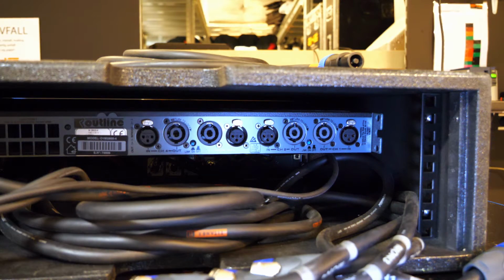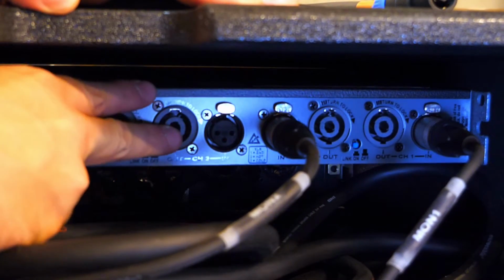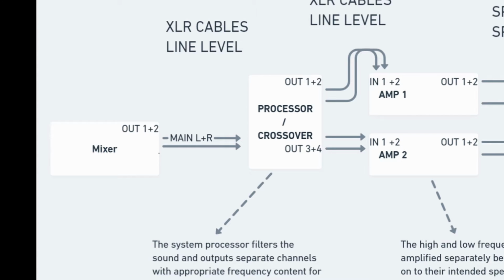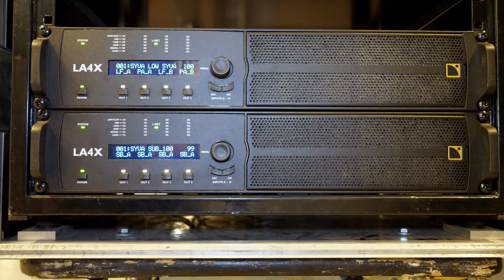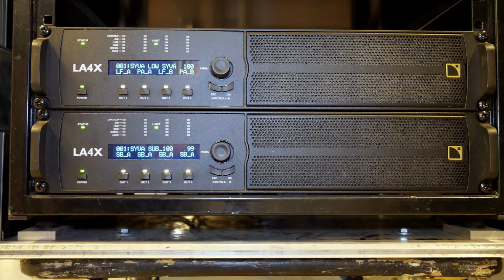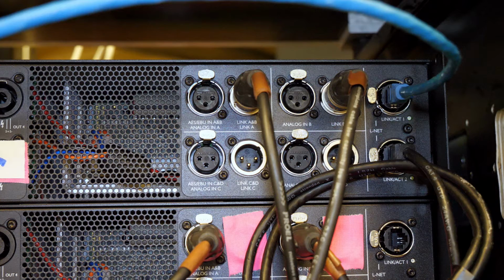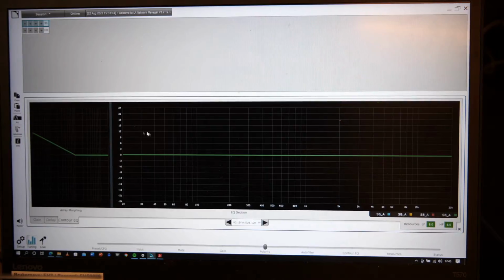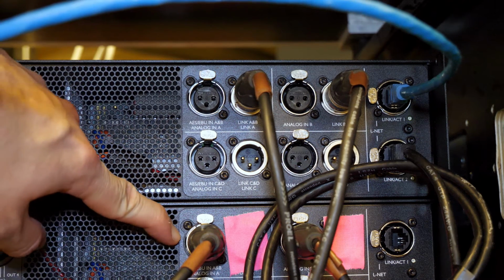Understanding Power Amps And DSP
Setting up power amplifiers can be a bit of a challenge. In this video, I'll show you how to rig up a basic power amplifier and dive a little deeper into DSP amplifiers such as Bi-amping and active and passive crossovers.